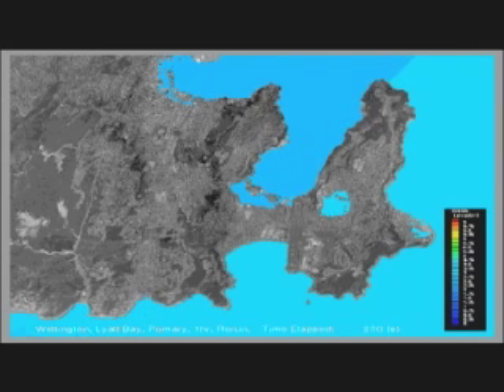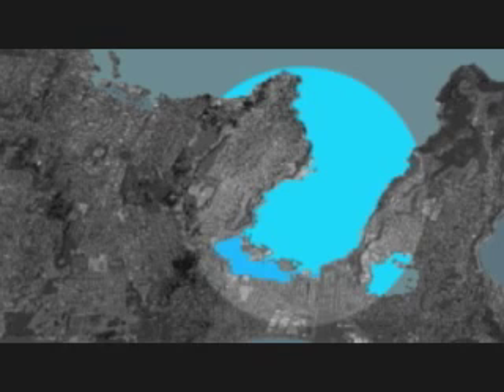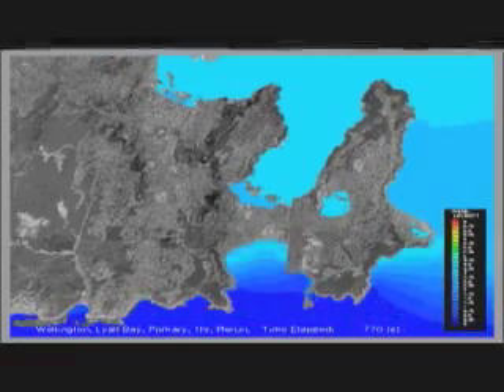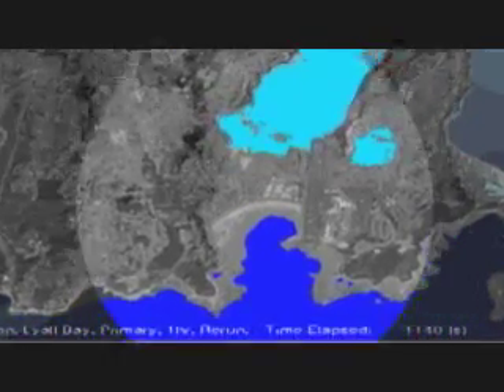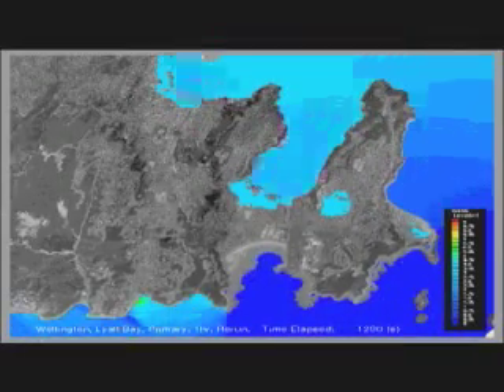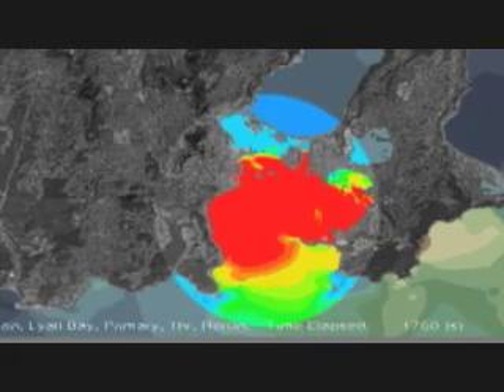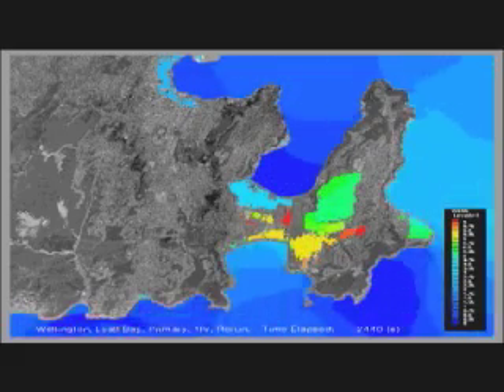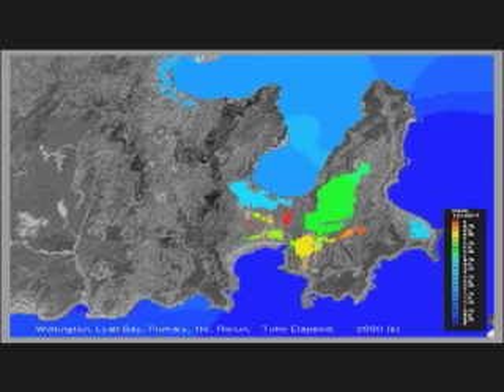NIWA tsunami animation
NIWA have created a fascinating Wellington Harbour tsunami simulation  modelled on the 1855 earthquake event on the Wairarapa Fault. This simulation provided the basis for the earthquake and tsunami that was featured in the Aftershock tele-drama. James Goff, Senior Scientist at NIWA, talks us through the simulation. See what effect the tsunami wave has on Lyall Bay, Miramar and Evans Bay in particular.
NIWA is the National Institute of Water & Atmospheric Research, New Zealand.